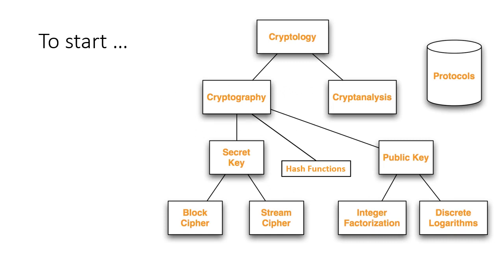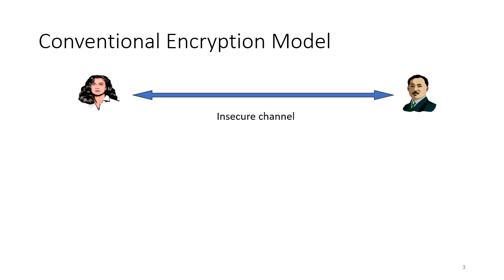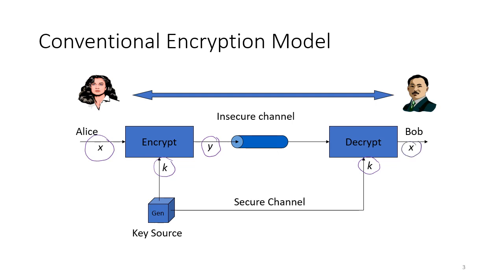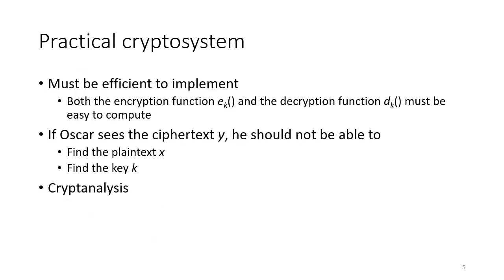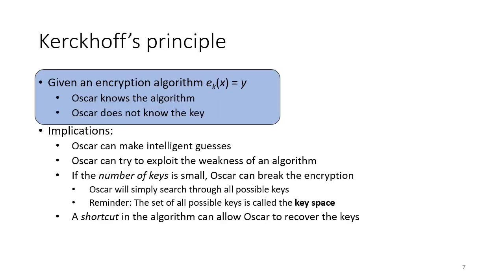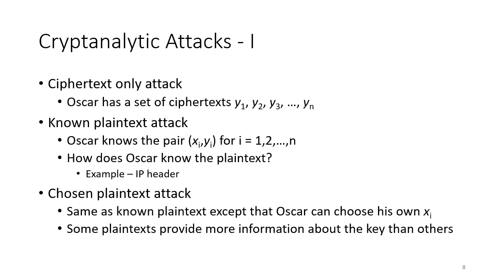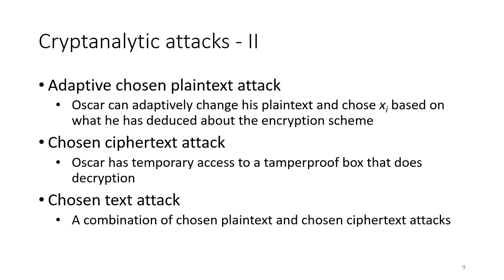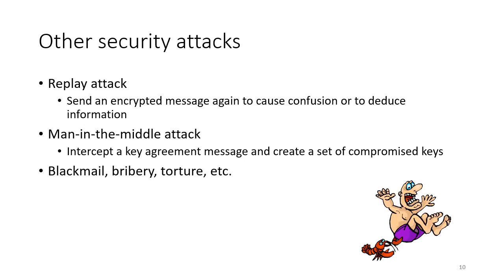Module D.1: Protecting Data Confidentiality using Cryptography - I - rec2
A basic introduction to data protection using cryptography will be covered in this module. The module will be designed to introduce the concepts of simple substitution and transposition ciphers including shift ciphers, columnar transpositions. In this module, students will learn the design of simple encryption schemes and will be exposed to the vulnerabilities and the security weaknesses of simple encryption techniques such as shift ciphers. The module presentation will include a demo application in Java to visually illustrate the concept behind substitution and transposition ciphers. The learning objective is to understand and evaluate security strengths of simple substitution and transposition-based encryption schemes.